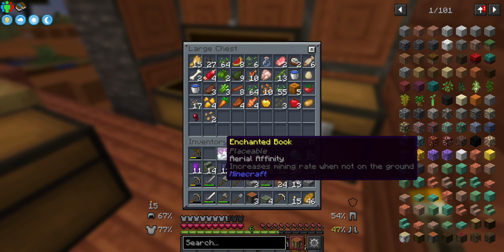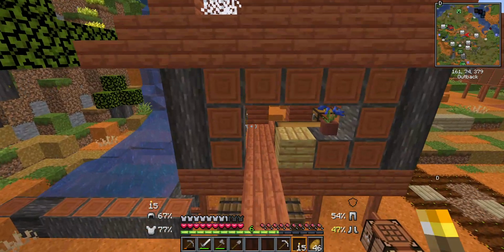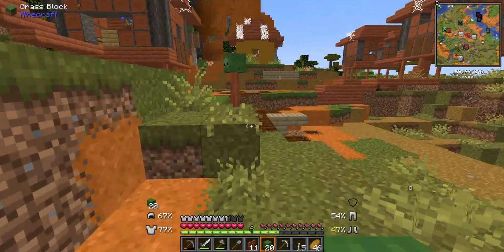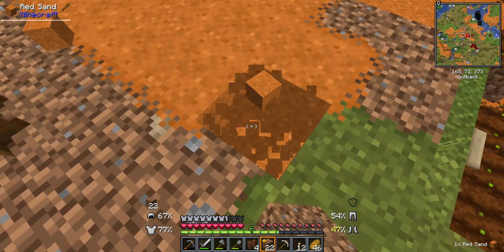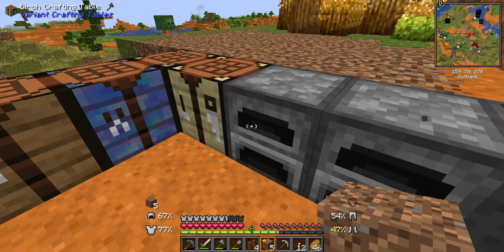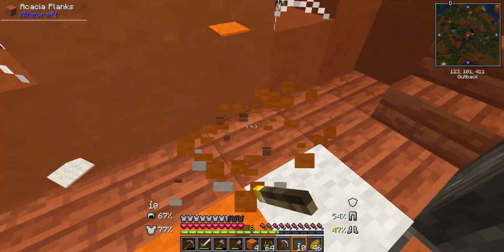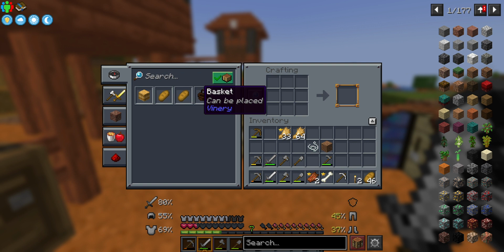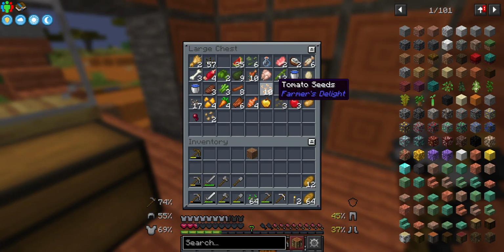Better Minecraft "46 days to Retirment"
Like a bridge over troubled waters. Today is all about farming and deciding where to put my house.

"Better Minecraft Fabric"